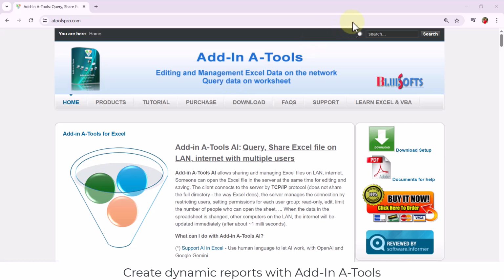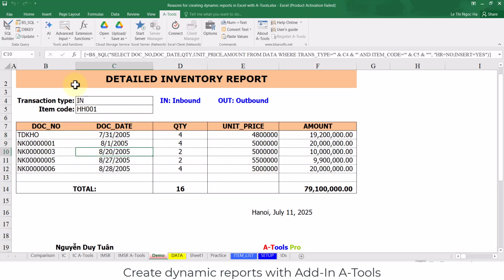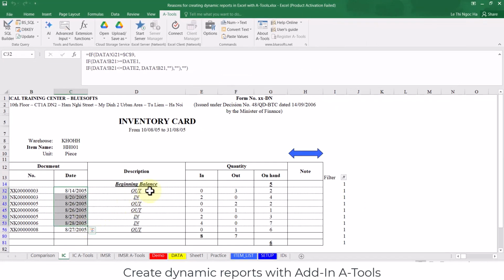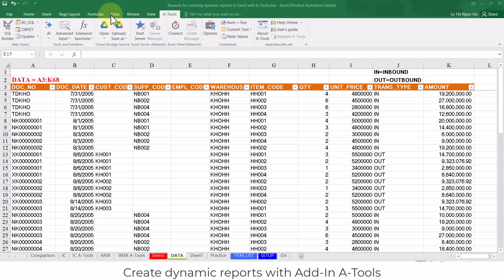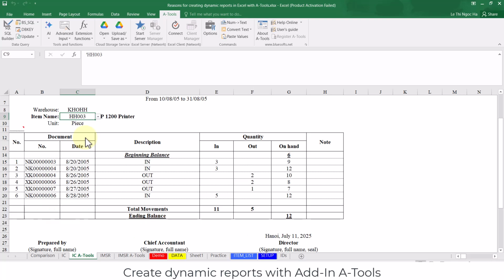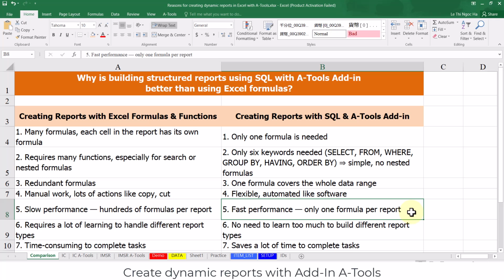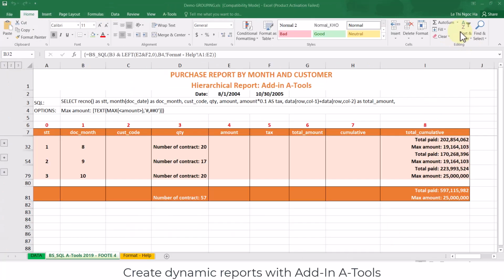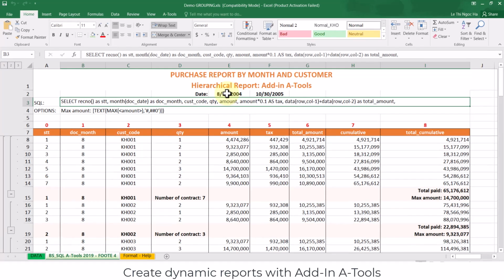vid2Why you should create dynamic reports in Excel using Add-In A-Tools | BS_SQL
Traditional methods of creating reports in Excel rely on combining multiple formulas and functions within a single report. When working with large data sources, this can lead to slow performance and make it difficult to build complex, flexible reports. With Add-In A-Tools, you only need to use a single function, BS_SQL, to run a query written in a structure similar to natural human language. Reports are created easily, run much faster, and are highly flexible. They automatically adjust rows and columns without losing the original formatting, even when filter conditions change.